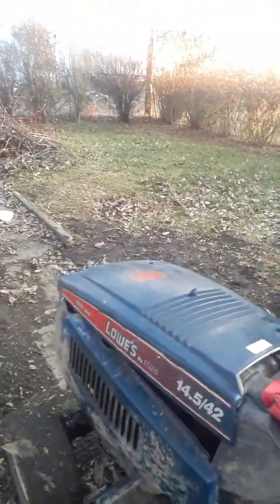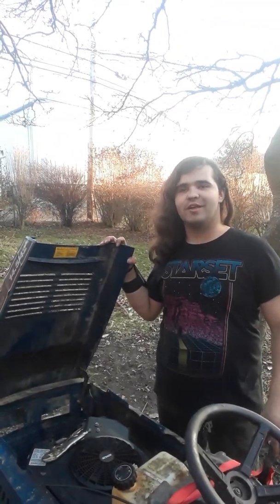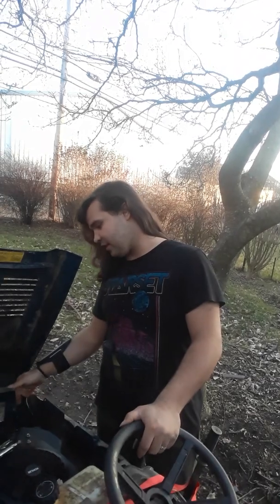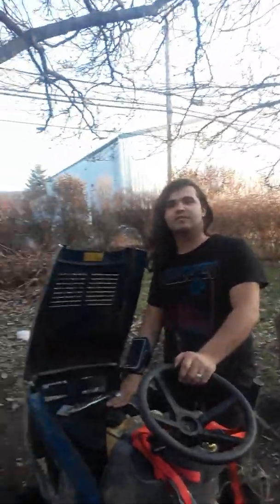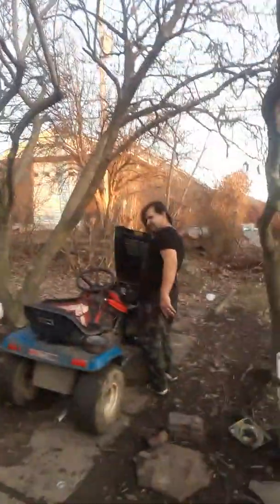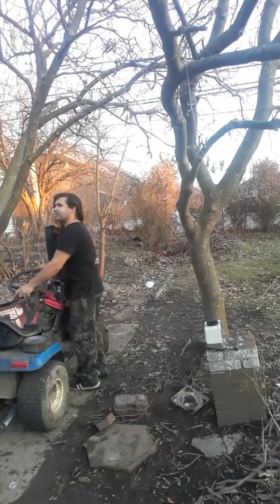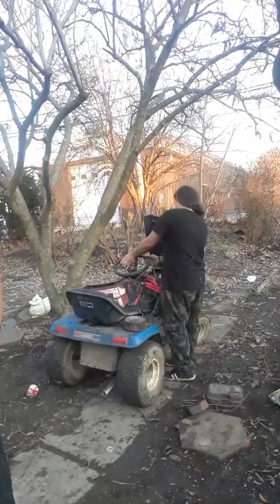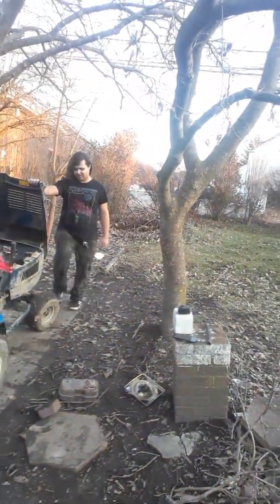Day 3 tractor build